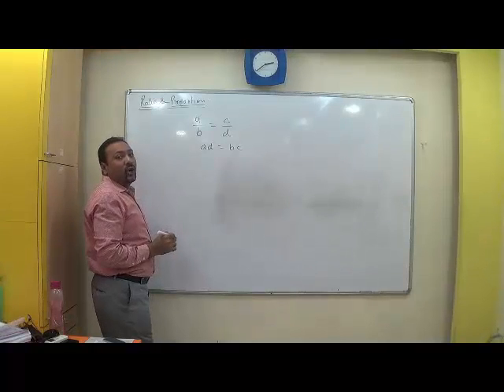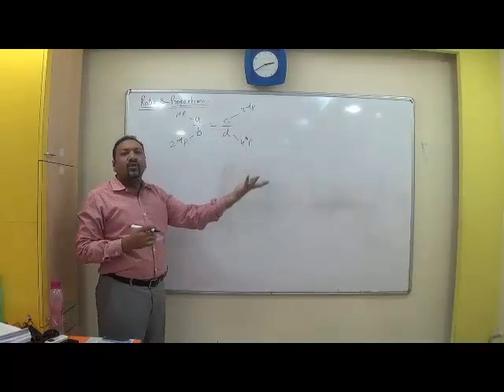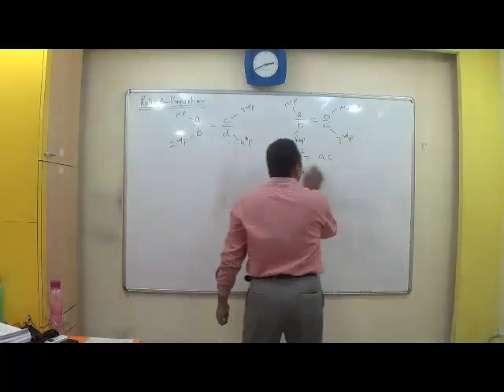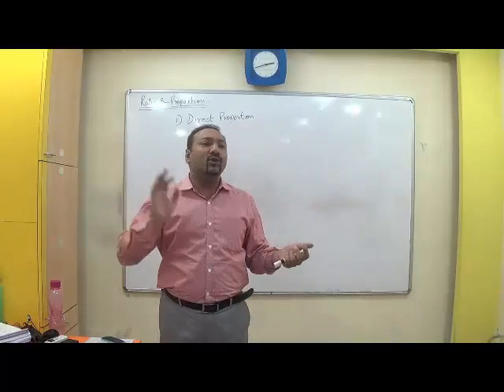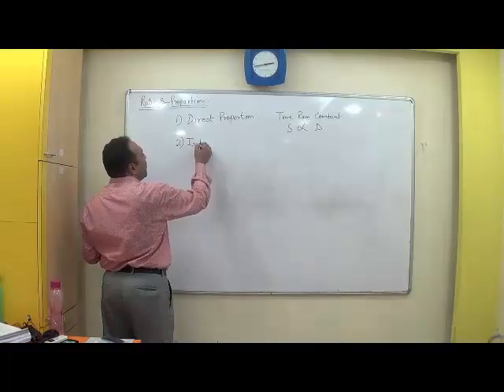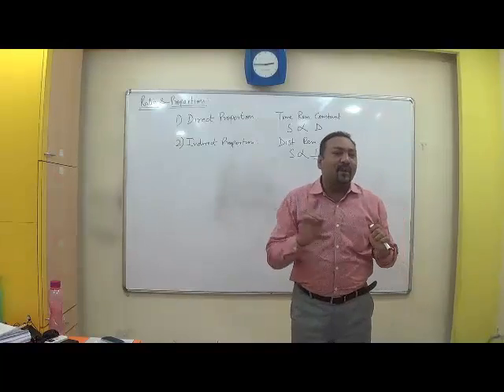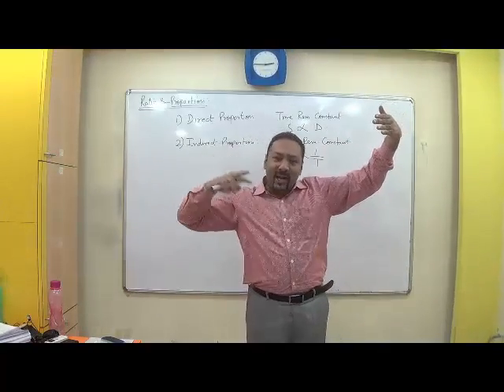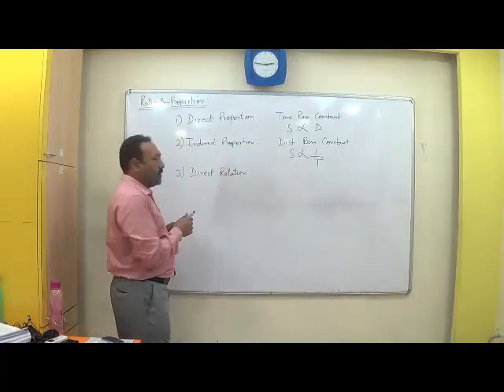Learn ratio and proportion easily and quickly from the expert Part2 | iQue ideas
Mohit sir's class on ratio and proportion.